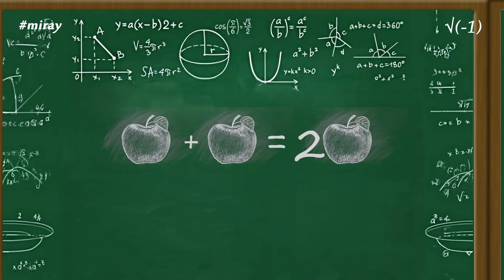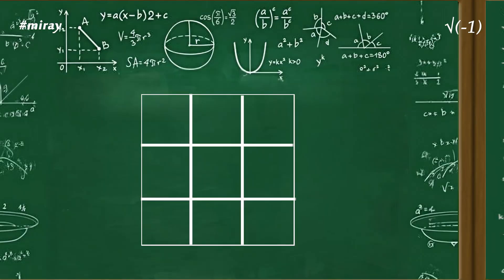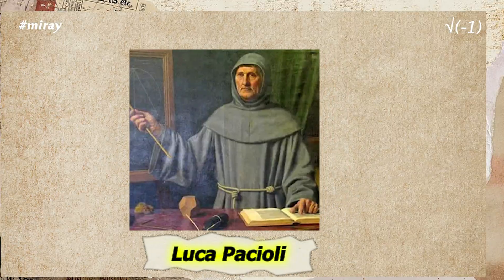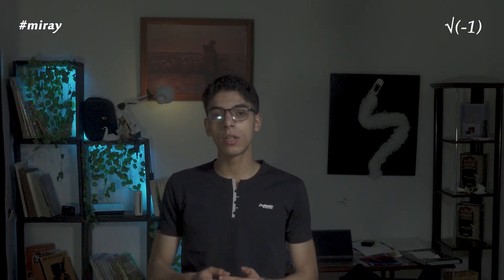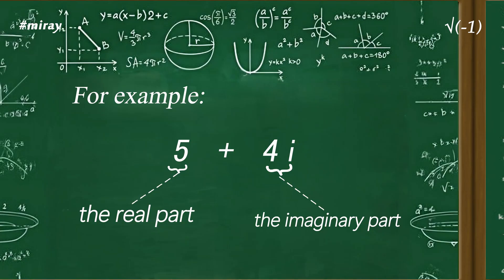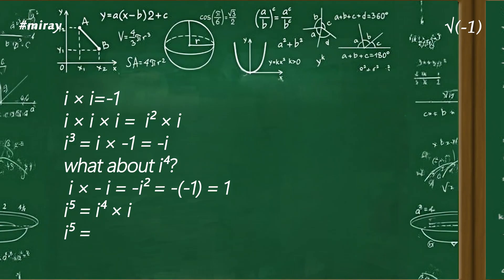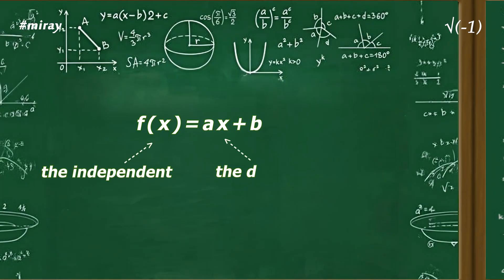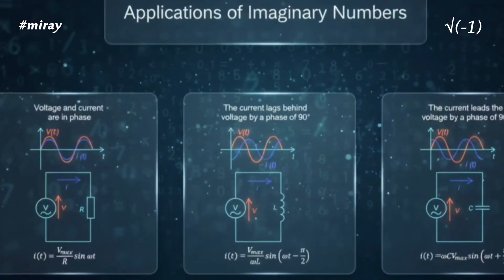the square root of negative one (√-1)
In this video, we explain the concept of the square root of negative one (√-1) in a simple and clear way.